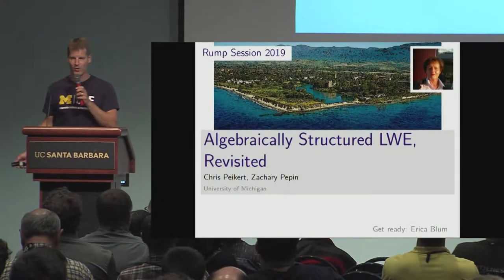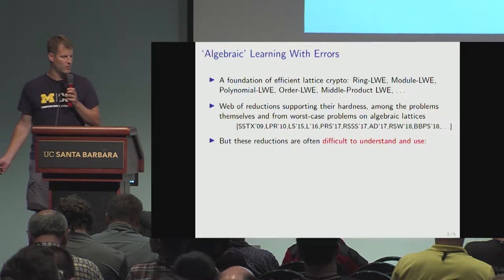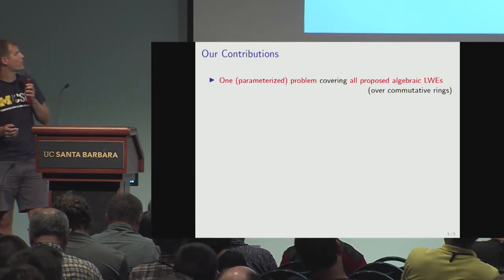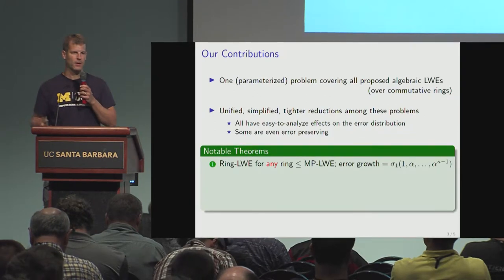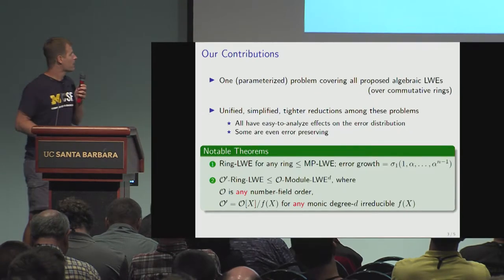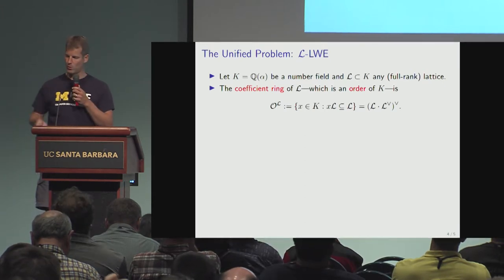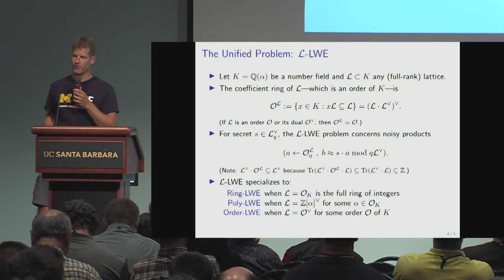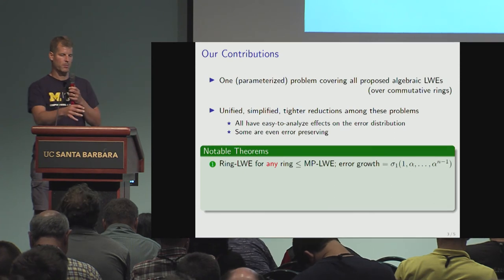Algebraically Structured LWE, Revisited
Presentation at the Crypto 2019 rump session on work of Chris Peikert, Zachary Pepin